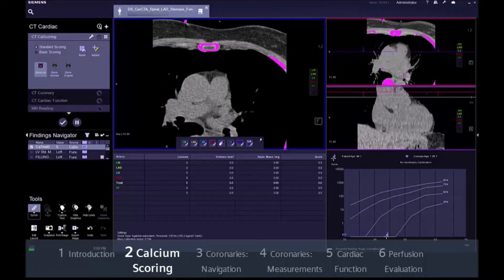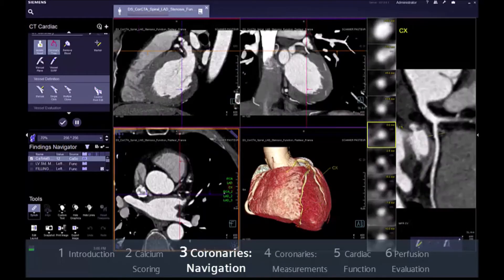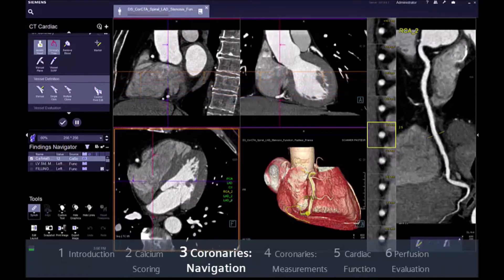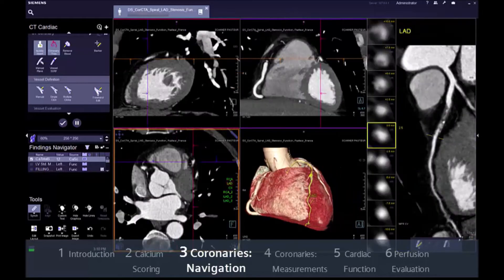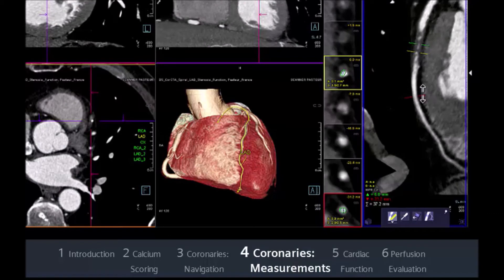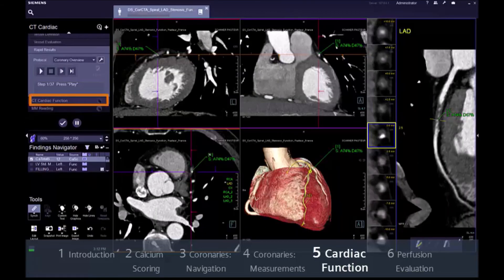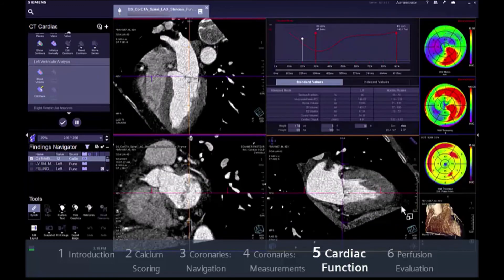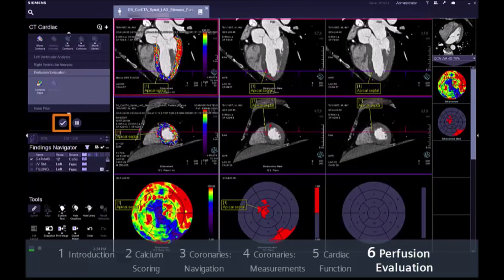SYNGOVIA - Cardiac Post Processing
Cardiac post processing for analysis vessels RCA, LAD, LCX, Calcium Scoring, Cardiac Function and MioCard Perfusion